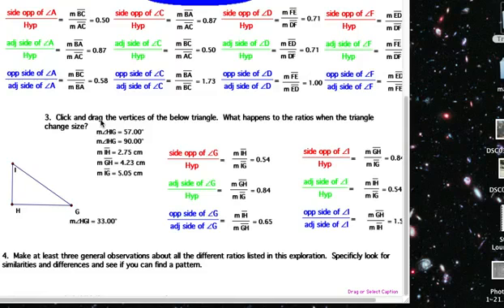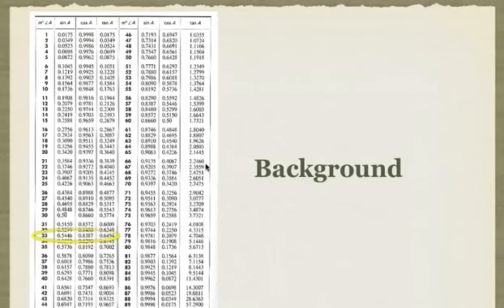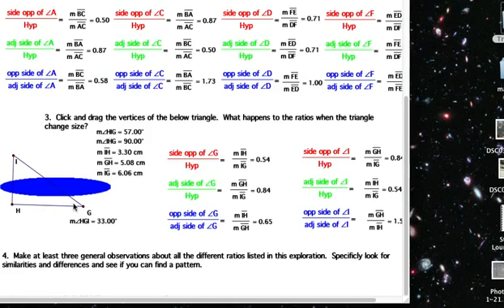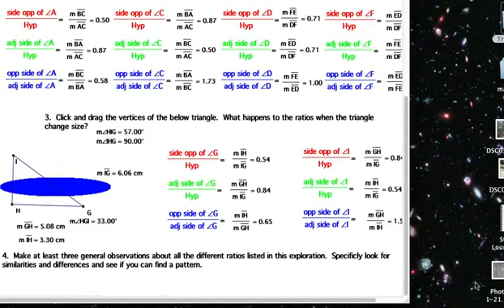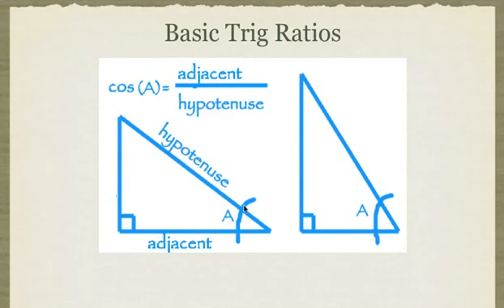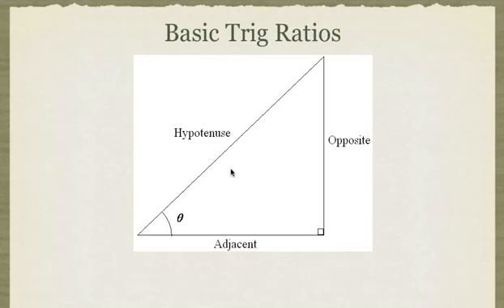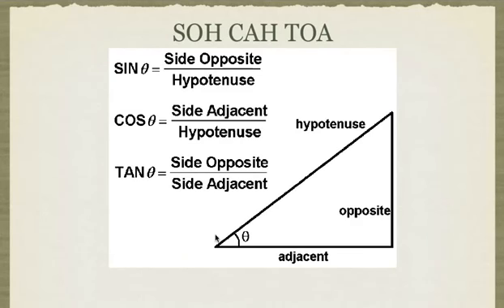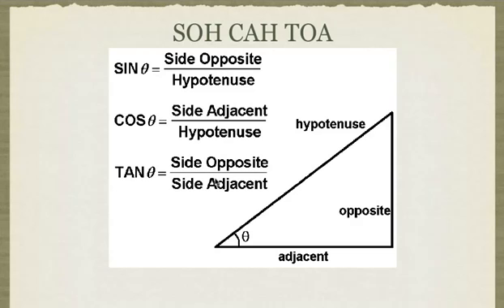Trig 1 ratios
What is sine, cosine and tangent?  Where do they come from?